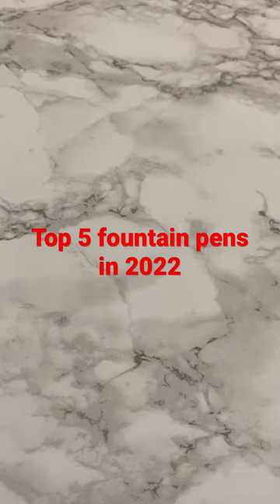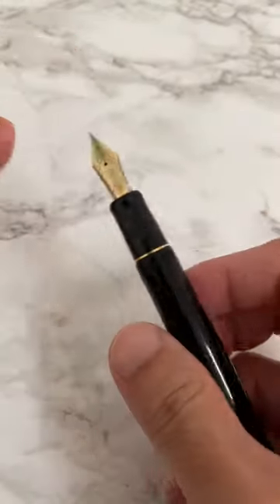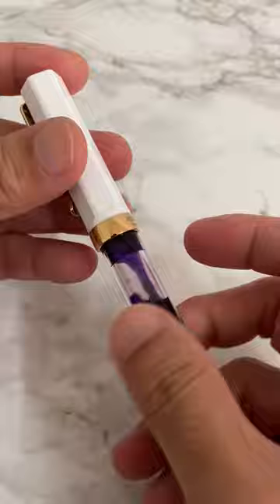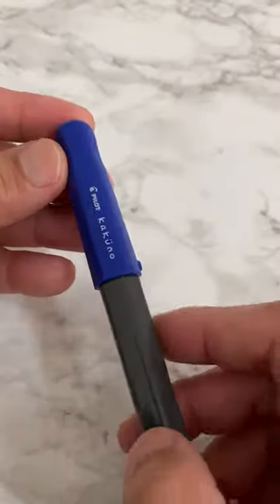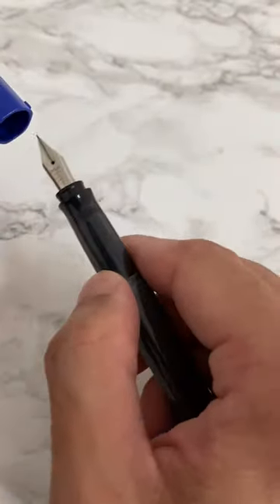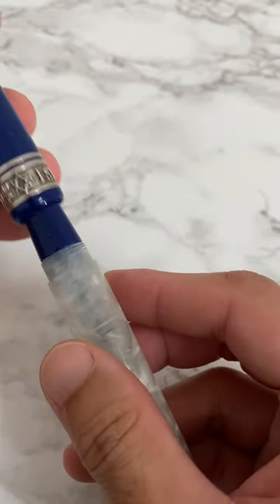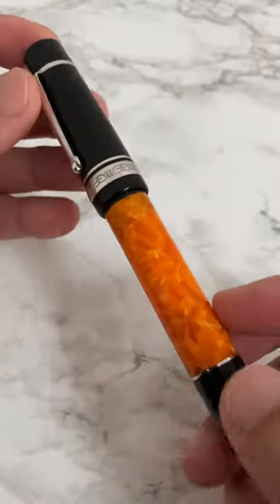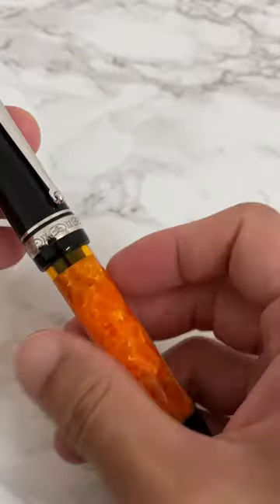My Top 5 Fountain Pens in 2022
Upcoming video: My 12 fountain pen curated collection of 2022!

Pens:
Pilot Custom 742, F
TWSBI Eco Rose Gold in White, EF
Pilot Kakuno, F
Delta Israel 50th Anniversary Limited Edition, F
Delta Dolcevita Federico Stantuffo, Fusion nib, EF